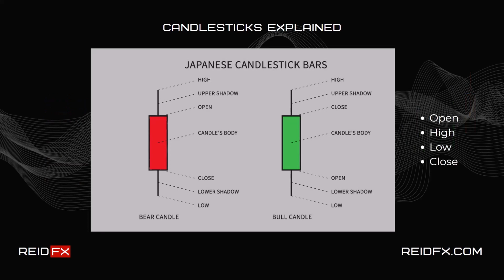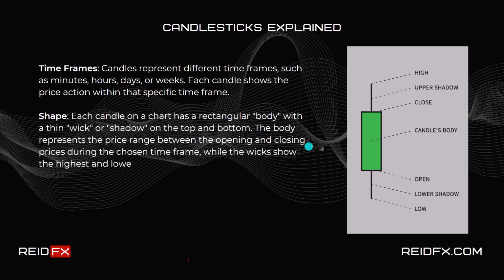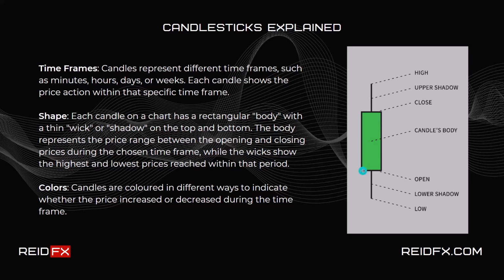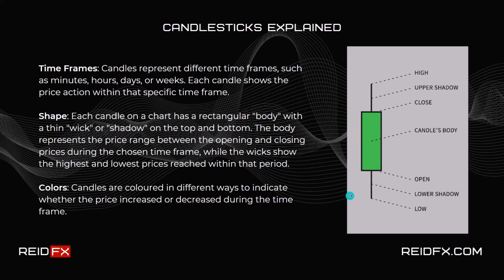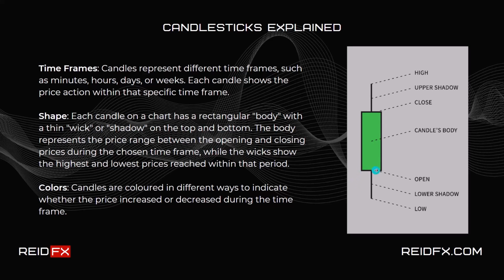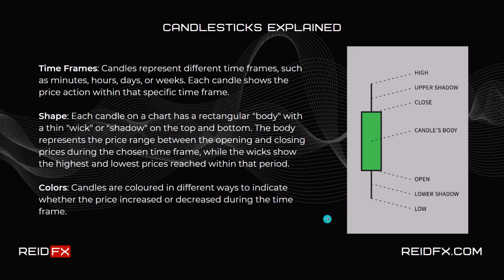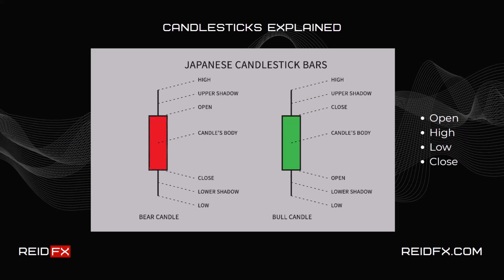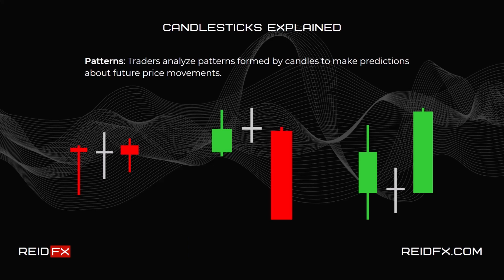Forex Trading for Beginners: Candles Explained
Welcome to our Forex Trading for Beginners series! In this lesson we look at Candlesticks and explain what they mean and how to read them.